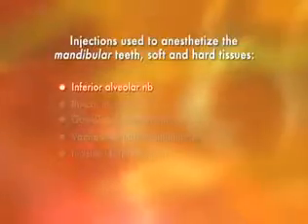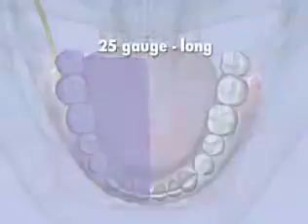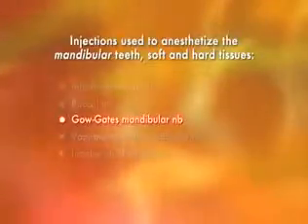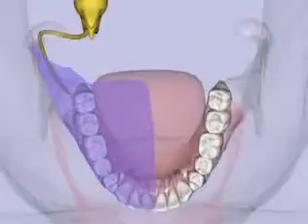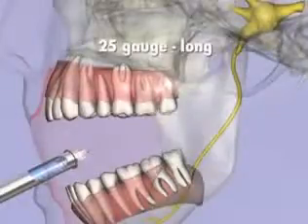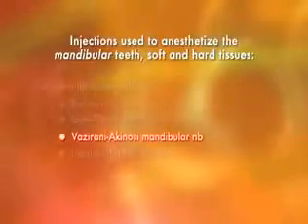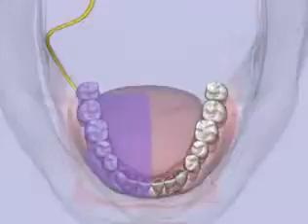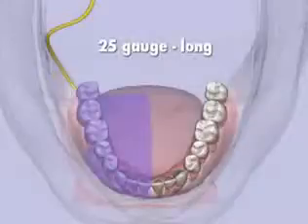Medical Videos Malamed s Local Anesthesia 10 Mandibular Injectionsflv